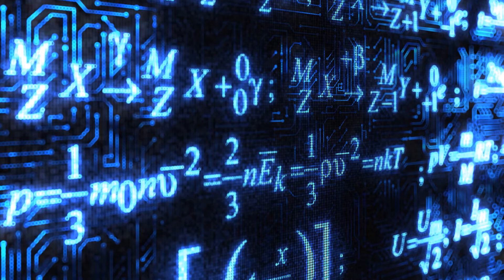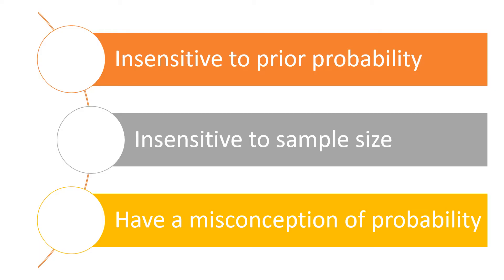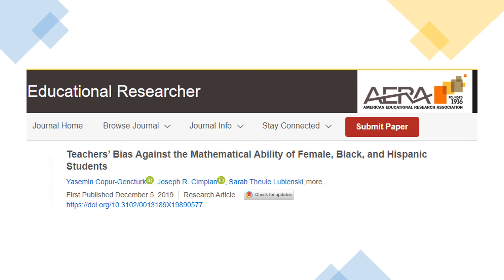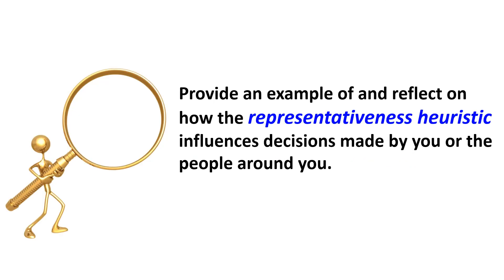Representativeness heuristic and stereotypes: What are they? How to overcome them?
Book on leaders' decision making: Something Went Wrong: 52 Biases That Undermine Your Leadership Decision Making: An Annual Workbook That Reduces Your Biases and Ensures You Make Wise Decisions

[Biases and Heuristics] 31: What is representativeness heuristic? Representativeness refers to the similarity of the description of a phenomenon to the stereotype. We use the representativeness heuristic when we ignore probability. Representativeness heuristic can lead to serious errors, when we are (1) insensitive to prior probability, (2) insensitive to sample size, and (3) have a misconception of probability (i.e., the stereotype is wrong and the base rate points to another direction).

Have a question about the representativeness heuristic or want to share your stories? Post in comments section below.